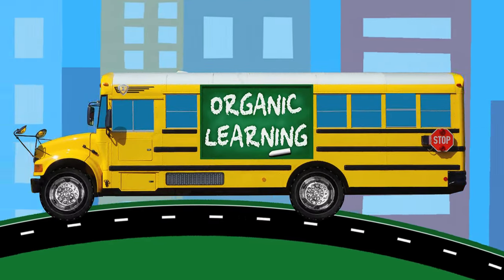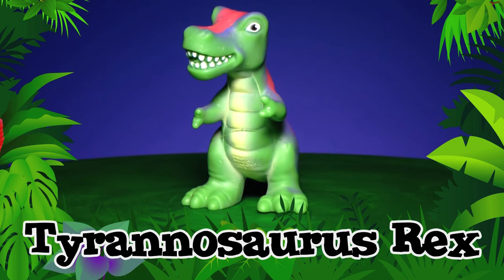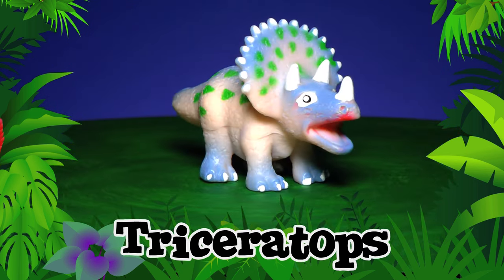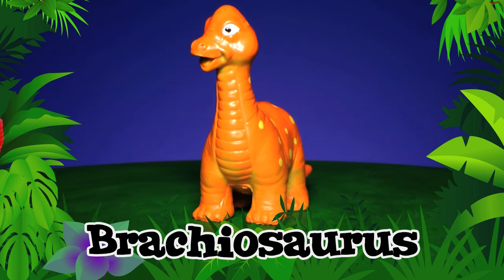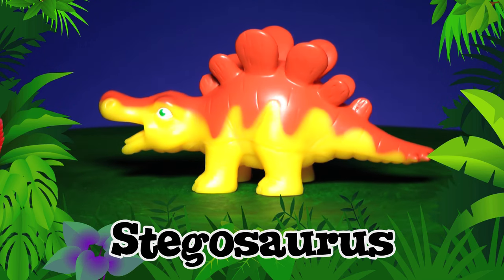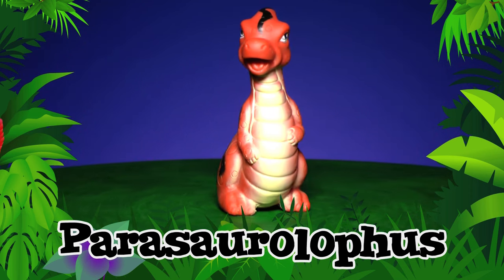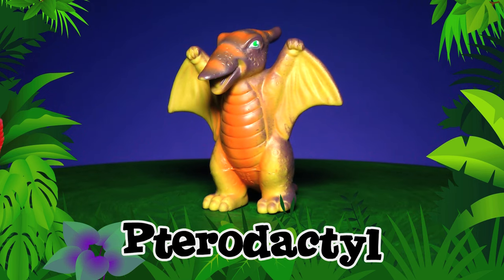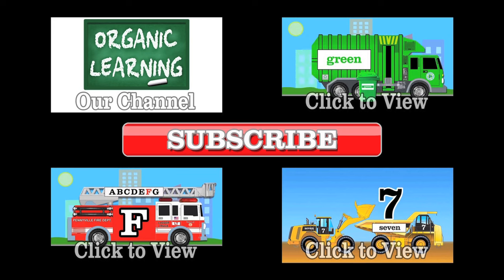Learning Dinosaurs for Kids Educational - Tyrannosaurus Rex, Velociraptor, Triceratops + More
This fun, educational, early learning video for kids uses cute Animal Planet Dinosaur Discovery figures to teach children about dinosaurs.  In this video, kids will learn fun facts about the Tyrannosaurus Rex, Velociraptor, Triceratops, Brachiosaurus, Parasaurolophus, Stegosaurus, and Pterodactyl.  Have fun learning about dinosaurs with this fun dinosaurs video for kids!